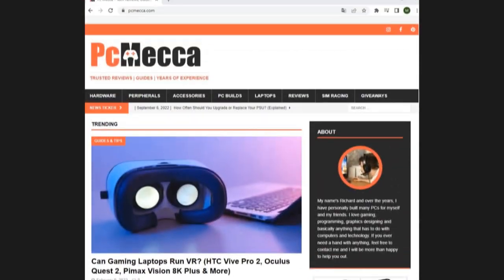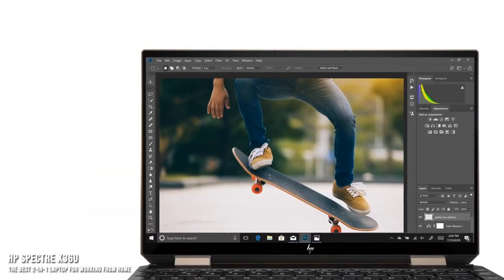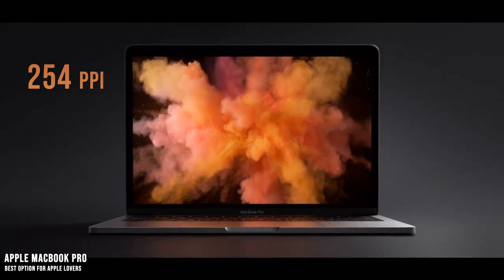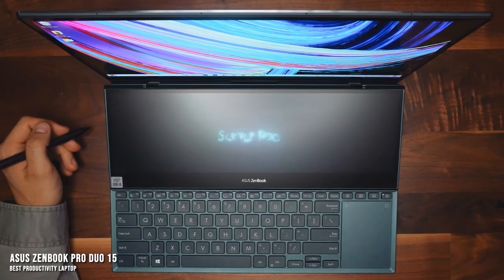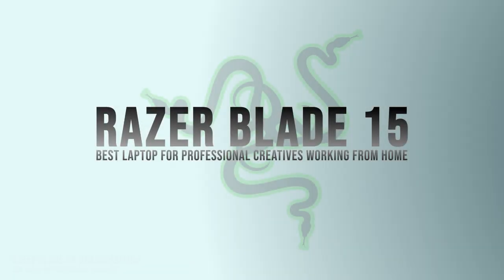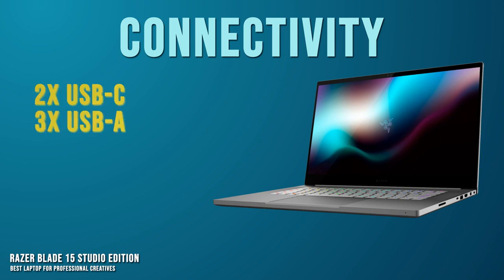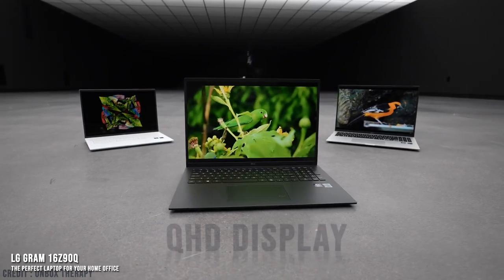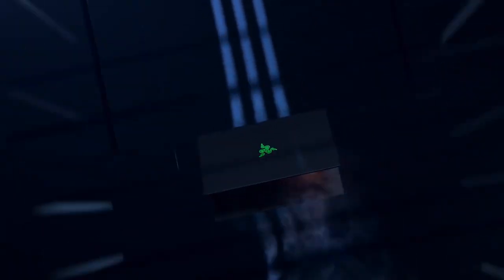5 BEST LAPTOPS FOR WORKING FROM HOME (2024)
➜ Amazon Links for the 5 Best Laptops for Working from Home in 2024

►US Links◄

5. HP Spectre X360
4. Apple MacBook Pro 14
3. ASUS ZenBook Pro Duo 15
2. Razer Blade 15 Studio Edition
1. LG Gram 16Z90Q

►UK Links◄

5. HP Spectre X360
4. Apple MacBook Pro 14
3. ASUS ZenBook Pro Duo 15
2. Razer Blade 15 Studio Edition
1. LG Gram 16Z90Q

►CA Links◄

5. HP Spectre X360
4. Apple MacBook Pro 14
3. ASUS ZenBook Pro Duo 15
2. Razer Blade 15 Studio Edition
1. LG Gram 16Z90Q

In this video, we'll take a closer look at the five best laptops for working from home.

With more and more people working from home, it’s crucial to have a good computer as the central component of your workstation.

Whether you’re just starting to work from home or you’re looking to upgrade the computer you’ve been using for a couple of years now, this video will make your life easier.

There are choices here for every budget and every use, so you won’t have to compromise on what you’re getting.

As always, if you're still not sure which laptop is the best for your needs, feel free to reach out to us, and we will be more than happy to help you out.

- The PC Mecca team